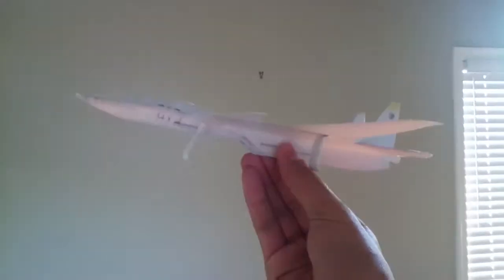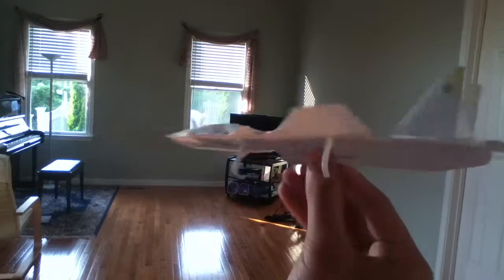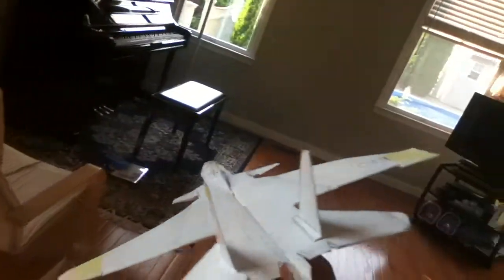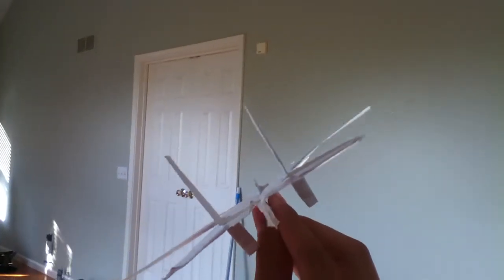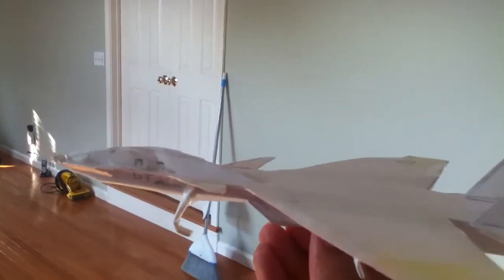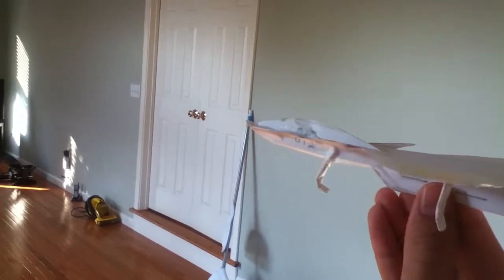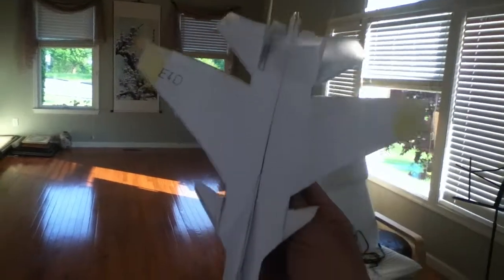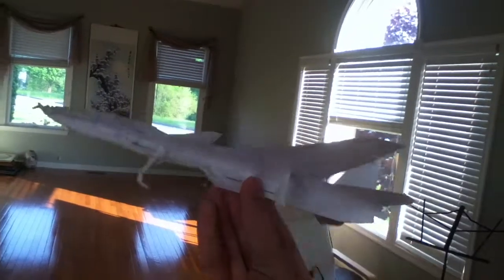Paper Su-37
This russian fighter is the final product of all the su-33 and su 35 prototypes. Equipped with thrust vectoring nozzles and advanced electronics, this aircraft is the direct competetor against the f 22 in the twentieth century.